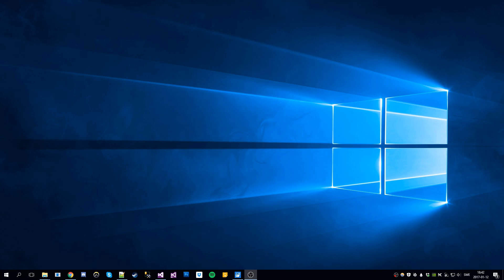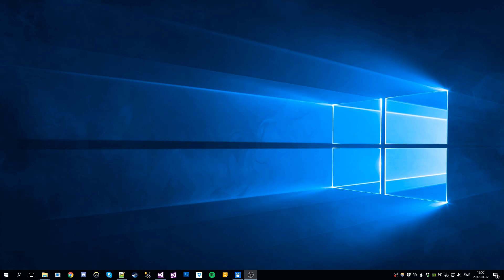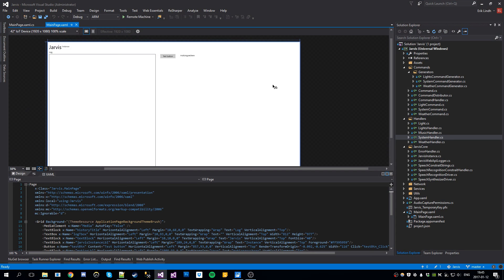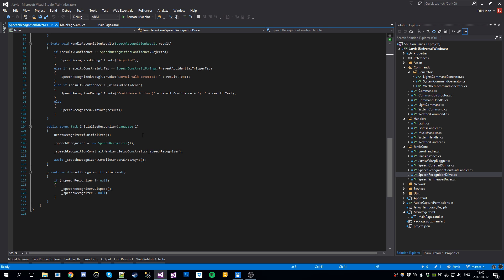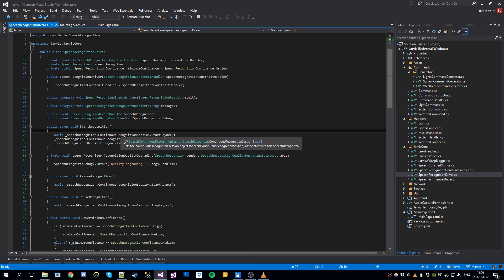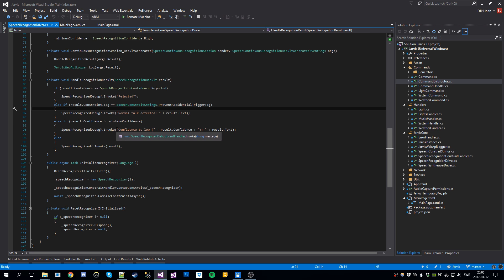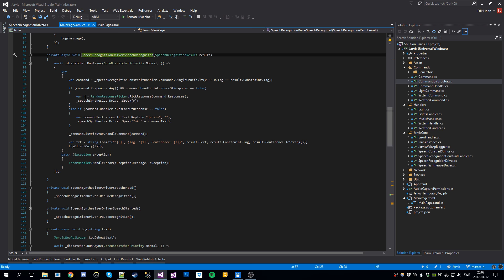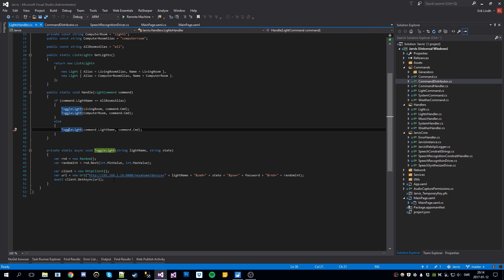jarvis - voice controlled home automation with raspberry pi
The camera that is used as a microphone

Raspberry PI version

Raspberry case

Memory card